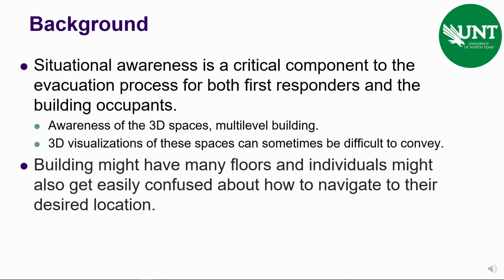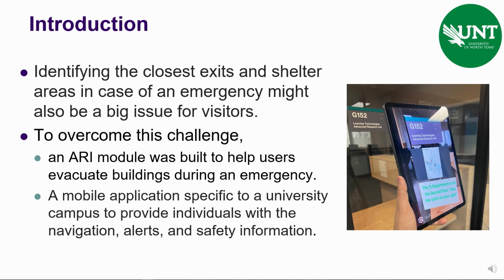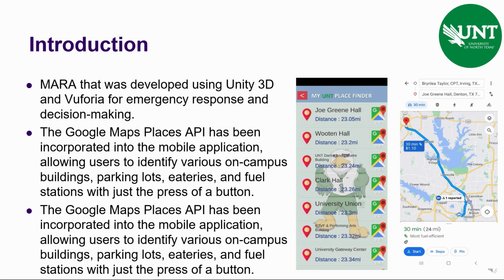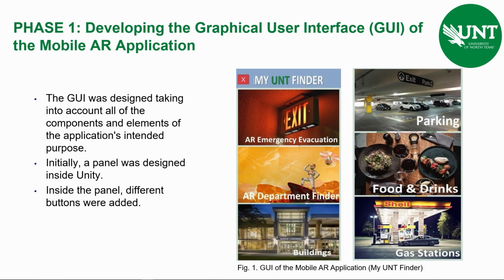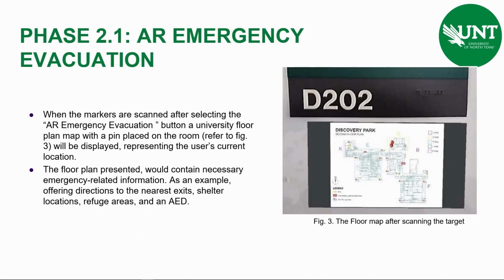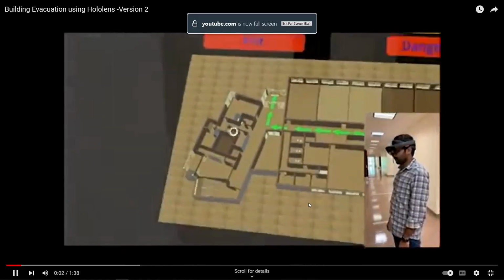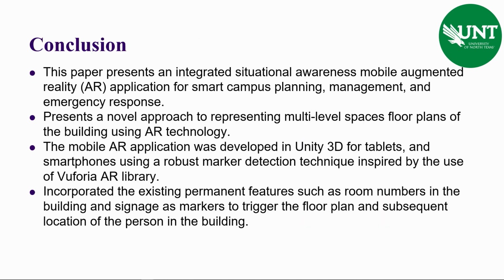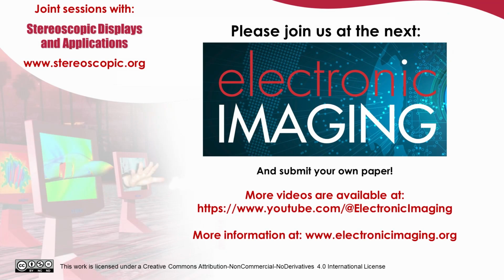ERVR 2023: Mobile augmented reality system for object detection, alert, and safety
This presentation was delivered at the Engineering Reality of Virtual Reality conference (16-19 January 2023) held in San Francisco, CA USA.

Title: Mobile augmented reality system for object detection, alert, and safety [ERVR-218]

Speaker: Sharad Sharma, University of North Texas (USA)

Abstract: The usefulness of mobile devices has increased greatly in recent years allowing users to perform more tasks in daily life. Mobile devices and applications provide many benefits for users, perhaps most significantly is the increased access to point-of-use tools, navigation, and alert systems. This paper presents a prototype of a cross-platform mobile augmented reality (AR) system with the core purpose of finding a better means to keep the campus community secure and connected. The mobile AR System consists of four core functionalities – an events system, a policing system, a directory system, and a notification system. The events system keeps the community up-to-date on current events that are happening or will be happening on campus. The policing system allows the community to stay in arms reach of campus resources that will allow them to stay secure. The directory system serves as a one-stop-shop for campus resources, ensuring that staff, faculty, and students will have a convenient and efficient means of accessing pertinent information on the campus departments. The mobile augmented reality system includes integrated guided navigation system that users can use to get directions to various destinations on campus. The various destinations are different buildings and departments on campus. This mobile augmented reality application will assist the students and visitors on campus to efficiently navigate the campus as well as send alert and notifications in case of emergencies. This will allow campus police to respond to the emergencies in a quick and timely manner. The mobile AR system was designed using Unity Game Engine and Vuforia Engine for object detection and classification. Google Map API was integrated for GPS integration in order to provide location-based services. Our contribution lies in our approach to create a user specific customizable navigational and alert system in order to improve the safety of the users at their workplace. Specifically, the paper describes the design and implementation of the proposed mobile AR system and reports the results of the pilot study conducted to evaluate their perceived ease-of-use, and usability.

Biography: Dr. Sharad Sharma is a Professor of Data Science and Director of the Data Visualization and Extreme Reality Lab (DVXR) at the University of North Texas. Prior, he was a Professor in the Department of Computer Science and Director of the Virtual Reality Laboratory at the Bowie State University. He is an expert in modeling and simulation of human behavior for emergency response and decision making with focus on multi-agent systems (MAS), multi-user virtual reality (MUVR), and mobile augmented reality applications (MARA). He specializes in modeling human behavior during emergency evacuations and active shooter events. He is also involved in the development and evaluation of virtual reality instructional (VRI) and augmented reality instructional (ARI) modules for teaching and training in several applications, including healthcare, education, and evacuation.  He has won the "2018 USM (University System of Maryland) Board of Regents' Faculty Award for Excellence in Scholarship and Research. He has also won the Presidential Achievement Award for Distinguished Achievement in Research & Grants in 2022 at BSU. He is recipient of the DHS Scientific Leadership Award.